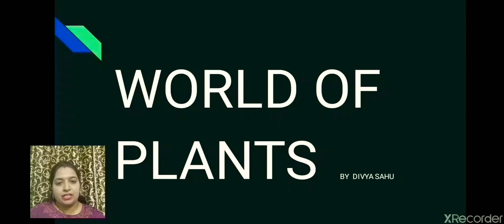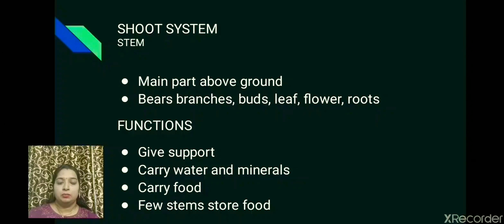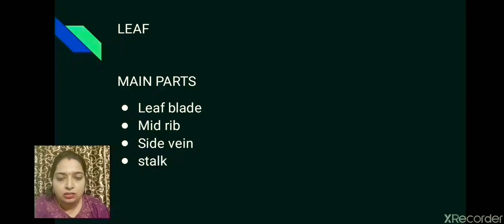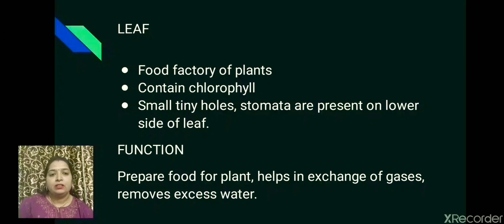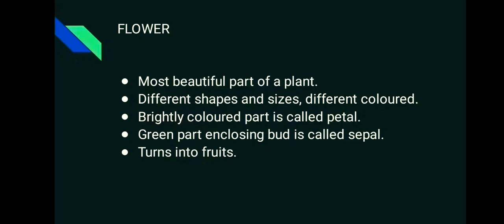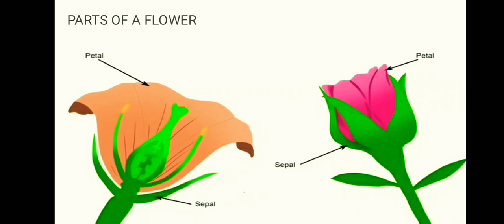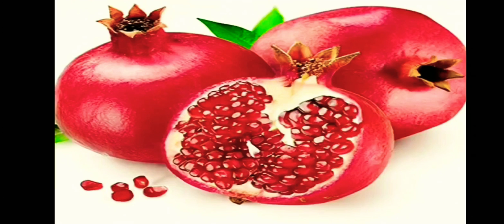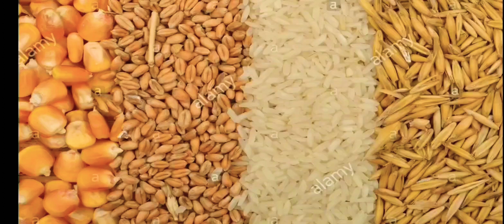1 May 2020